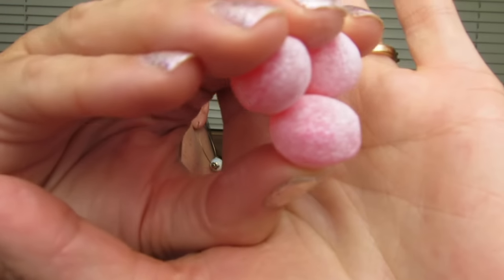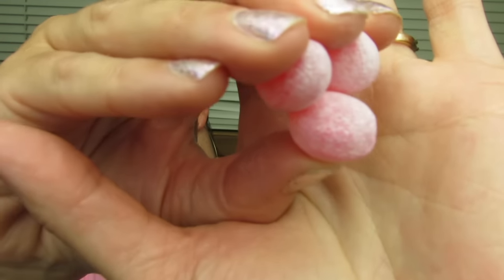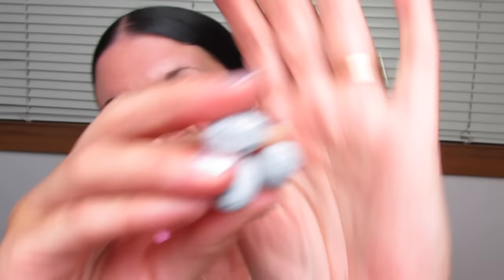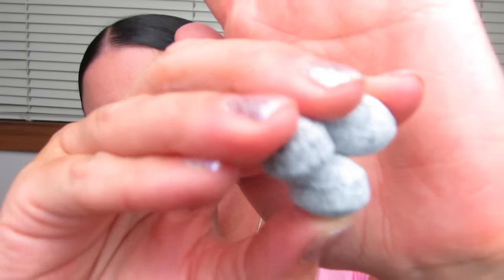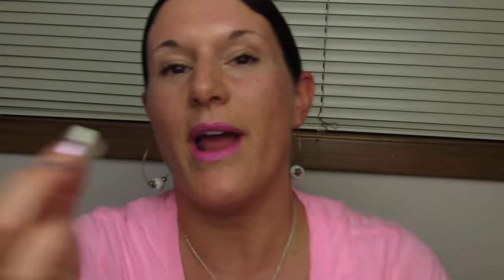NOSTALGIC CANDY HAUL | Taste Testing EVERYTHING!!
I'll be trying over 10 different candies/flavors of Gilliam and King Leo candies!!